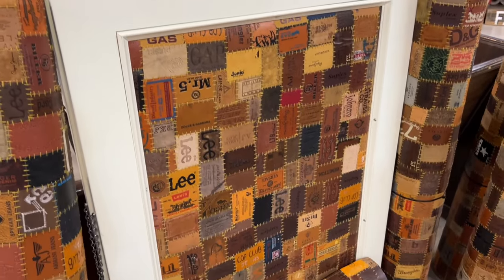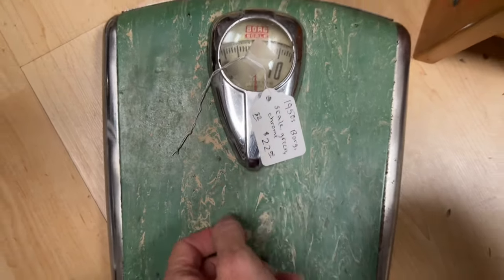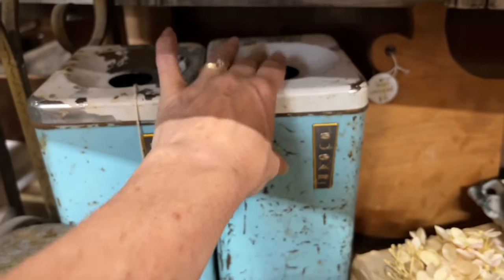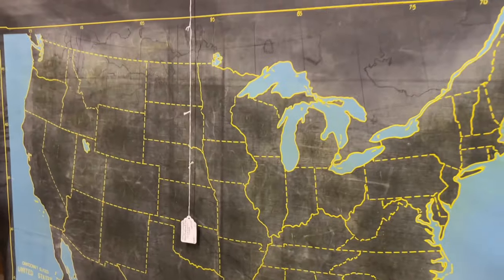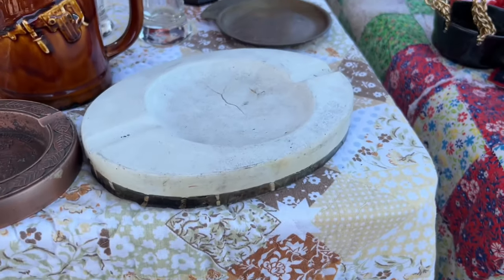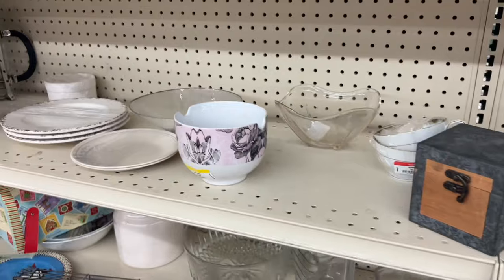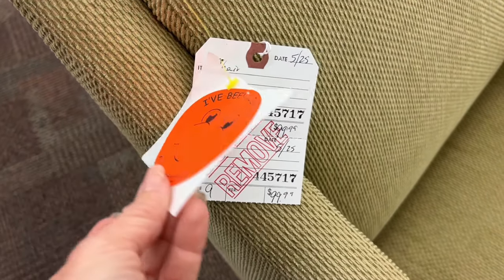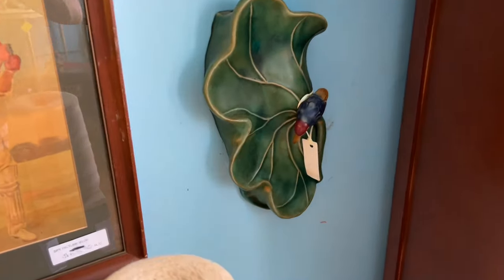Vintage Shopping OKC | Road Trip | Shop with Me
My girlfriend Hilary asked me to go with her to Oklahoma City with her! One of our followers had asked her to come visit and I'm so glad I tagged along! Kim was our hostess and her house was BEAUTIFUL!! She was nice enough to drive us around on a couple days of junking adventures AND we got to tour the home of Daniel Barrett Mathis Instagram handle @notaminimalist. That video will be coming soon! Thank you Kim and Hilary!!!